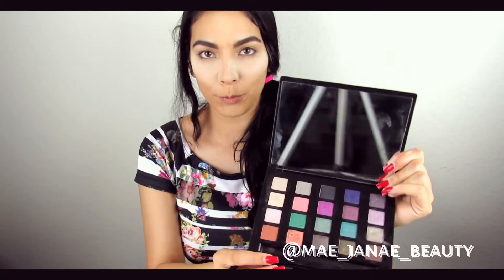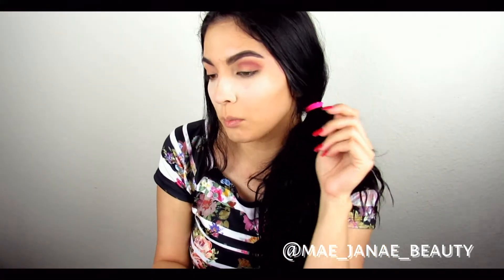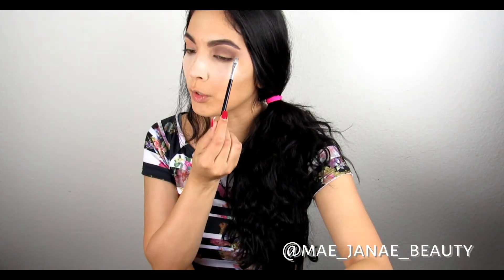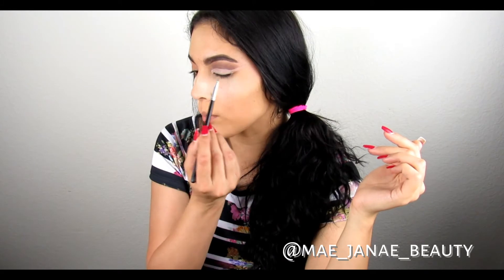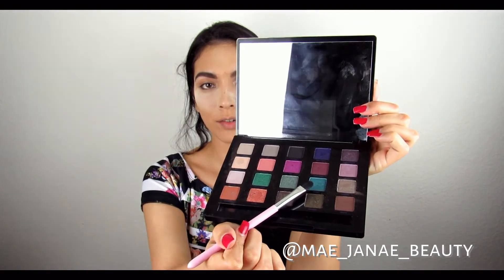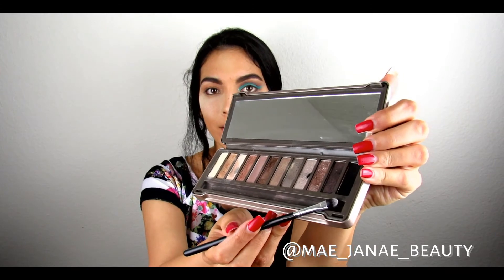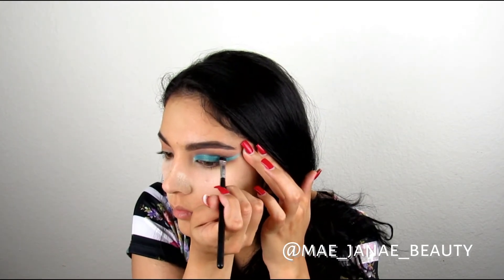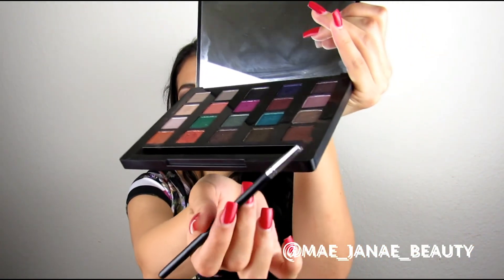Turquoise Cut Crease Tutorial | Urban Decay Cosmetics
TWITTER MAEJANAEBEAUTY

This tutorial is a step by step on how to achieve a Cut Crease Eye Look!

I love color, so the color I chose for this eye look Is a bold BRIGHT Turquoise color!

and just a FYI (I WAS IN THE PROCESS OF BAKING MY FACE LOL WHILE DOING THIS TUTORIAL) lol

Colors I used for Transition- Bitter, Underhand & Dead Beat

Definition of Cut Crease- Dead Beat from Vice Palette and Black Out from Naked2 Palette

Lid- Arctic from Vice Palette

To cut the crease you can used any concealer or foundation